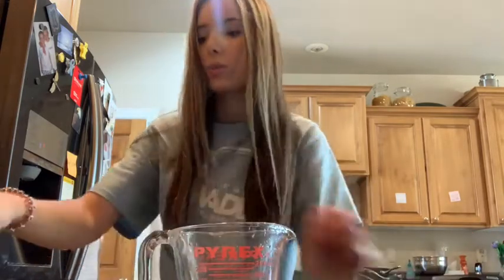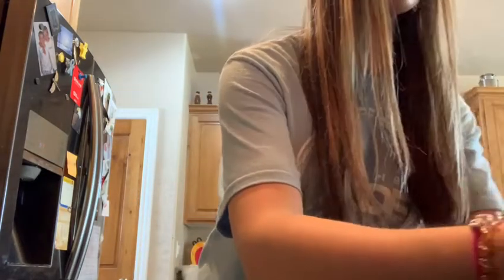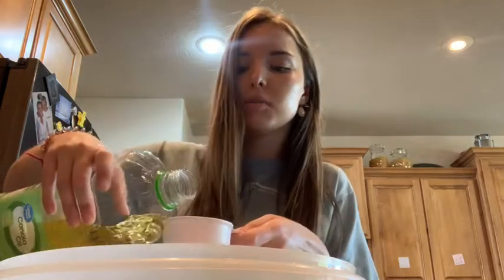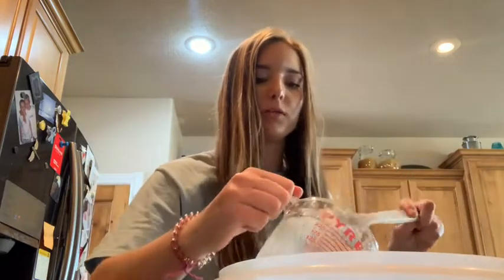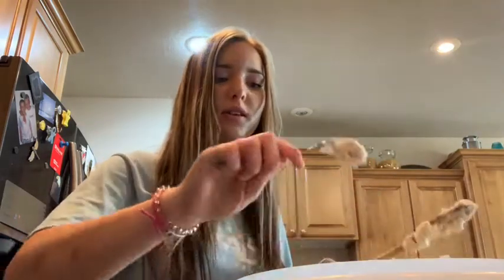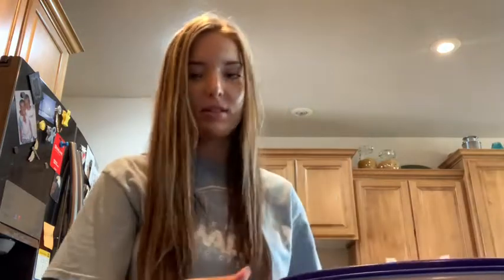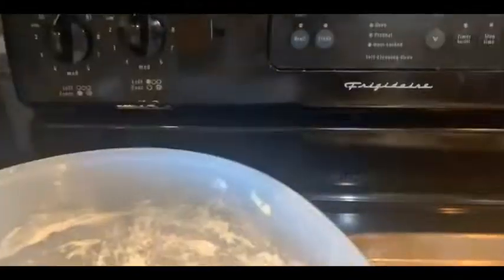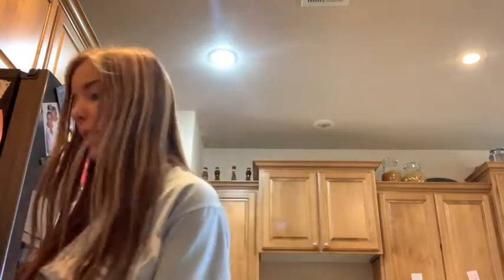Homemade French Bread!!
This is my mother’s recipe that we love to make! Just wanted to share it with you :) Enjoy!